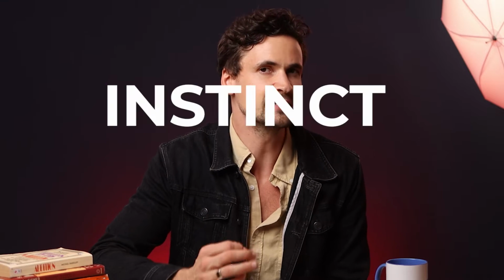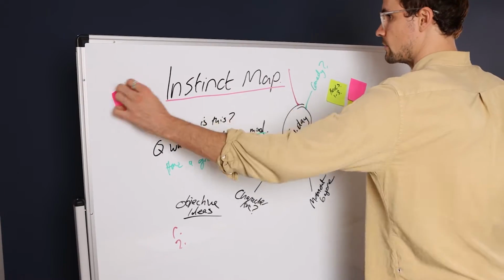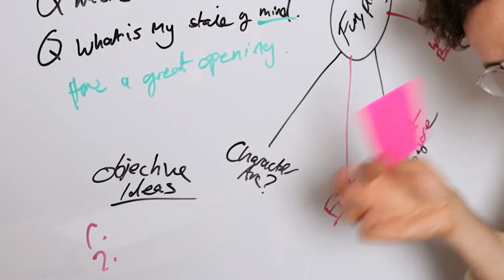Last Minute Audition | How to Prepare in 24 hours!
So you’re trying to enjoy your Thursday evening and bam! Audition! You have 24 hours or less to prepare for an audition. This is the reality of the industry and so we need to make sure we are ready any and all opportunities.

In this video we discuss how to prepare for a last minute audition. We go through 10 strategies to help you nail your next audition.

LINE LEARNING VIDEO:
Here is a link to the learning line videos I discuss: